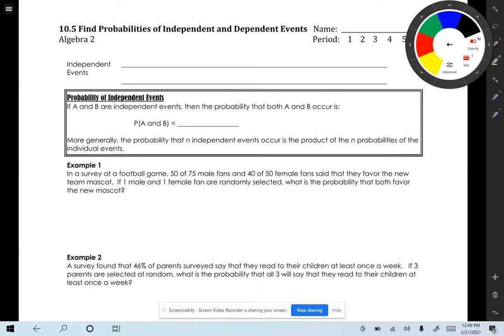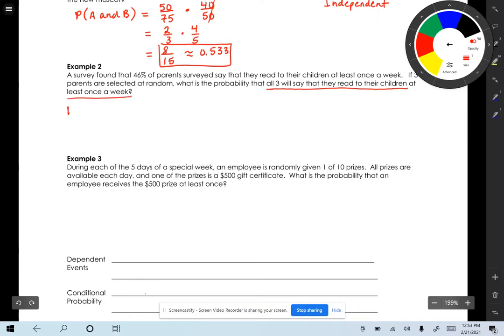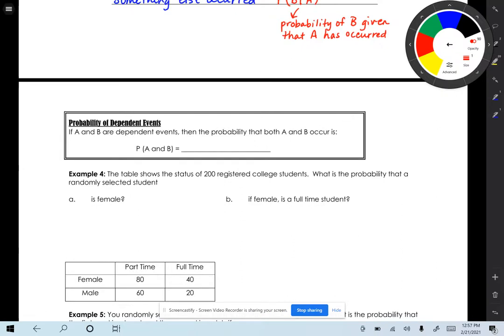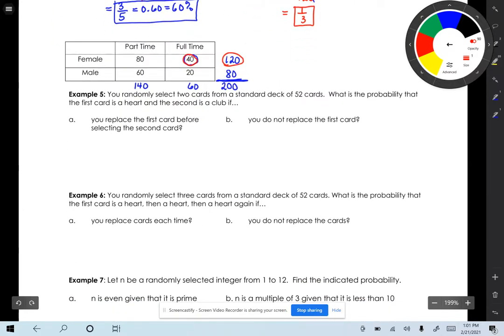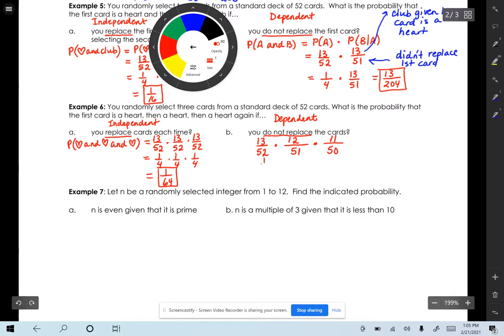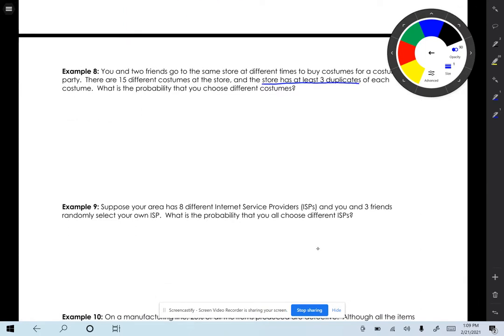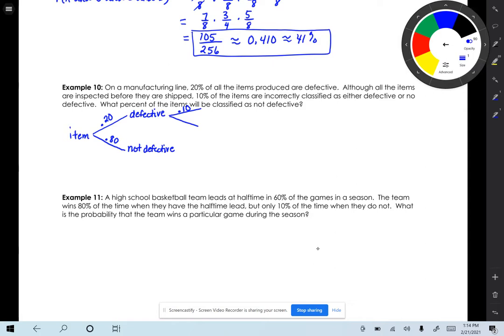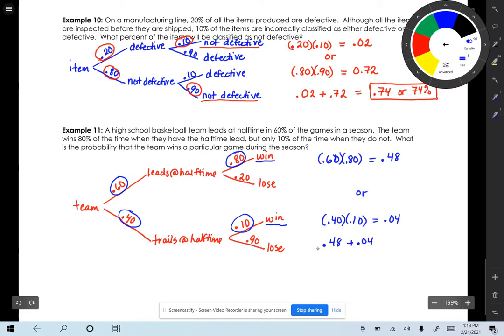10.5 Find Probabilities of Independent and Dependent Events